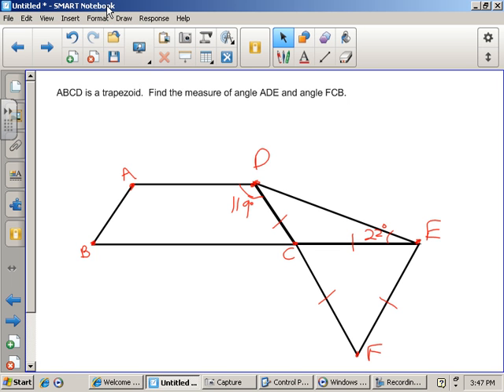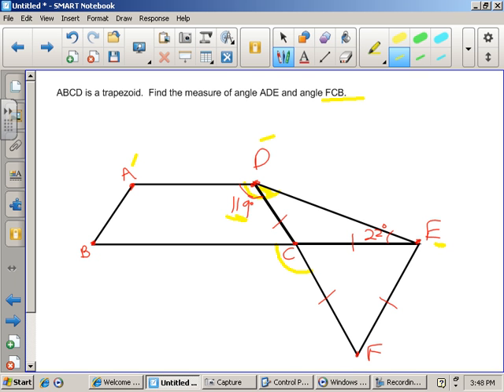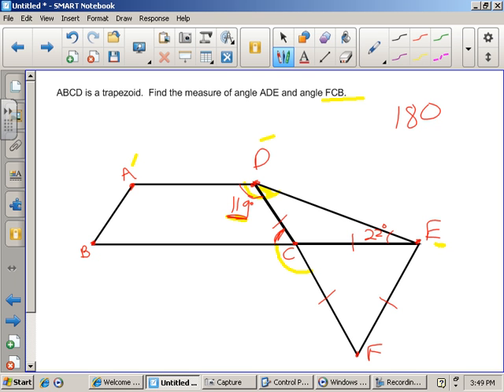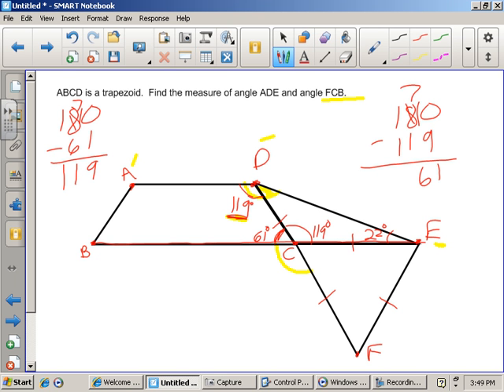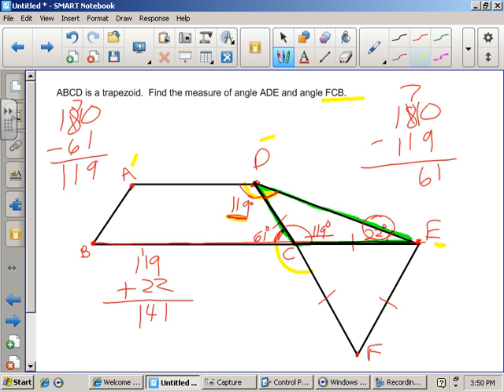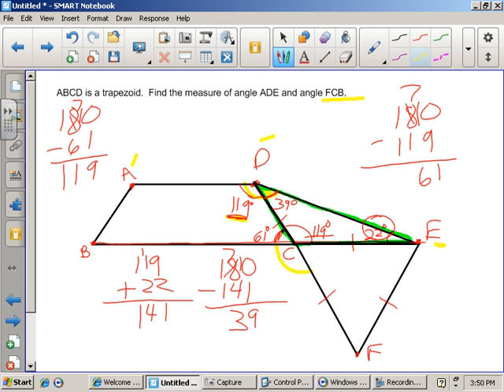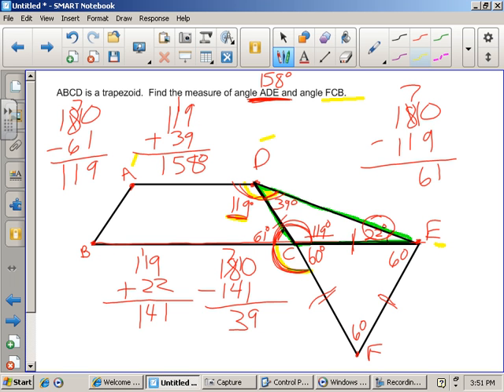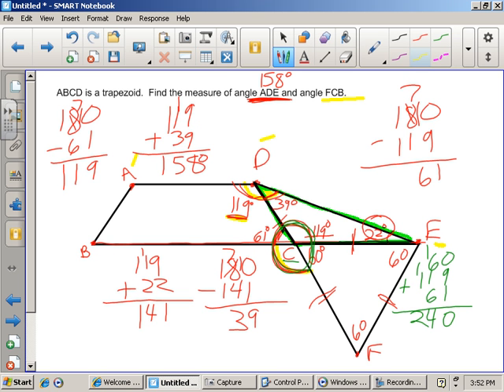Triangle and Trapezoid angle measures